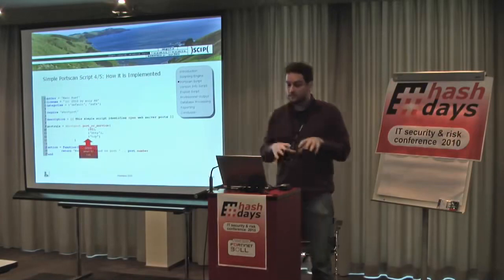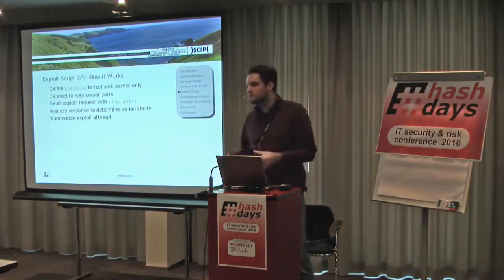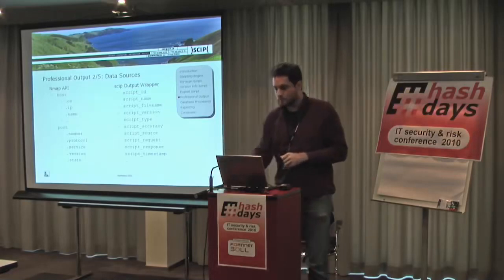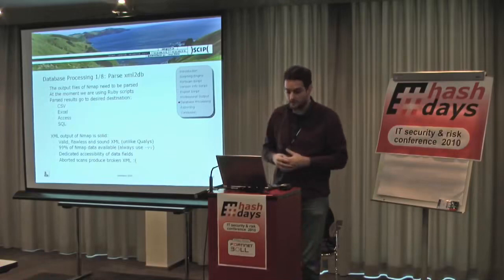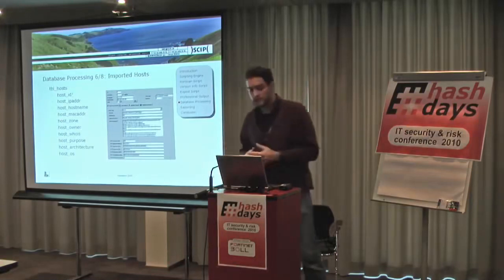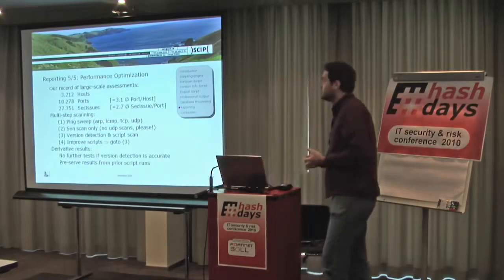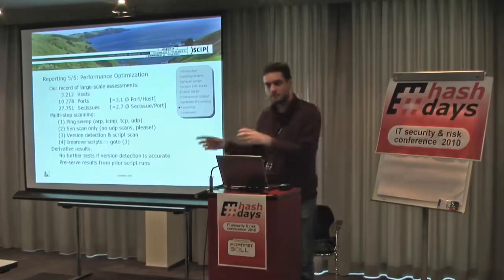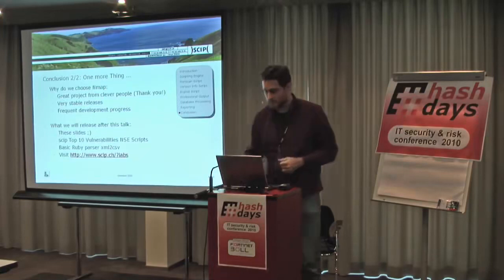Marc Ruef Nmap NSE Hacking for IT Security Professionals